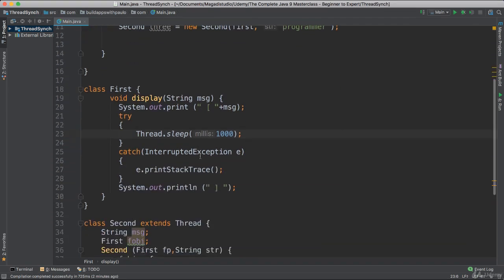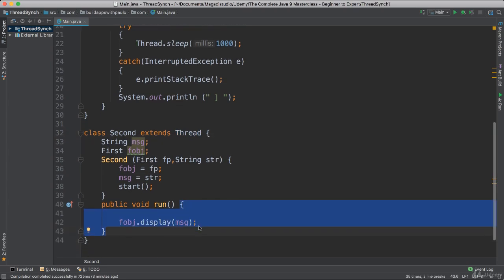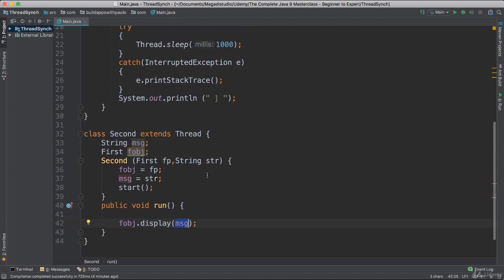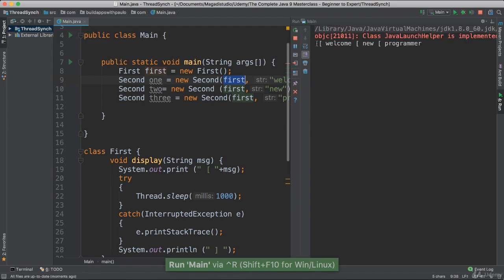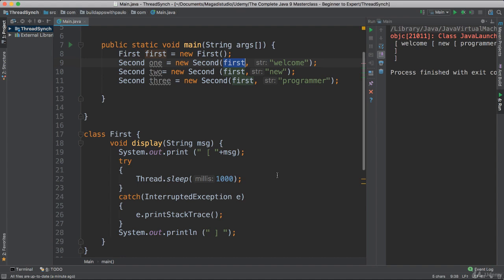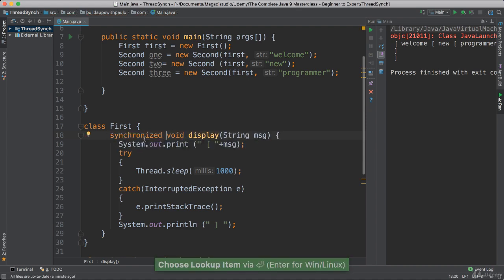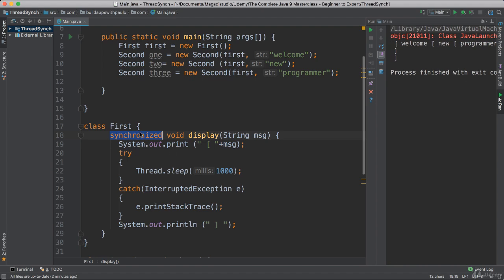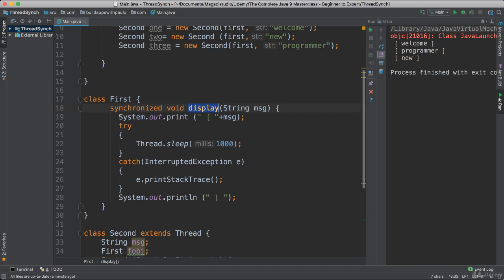145 Threads Synchronized Methods